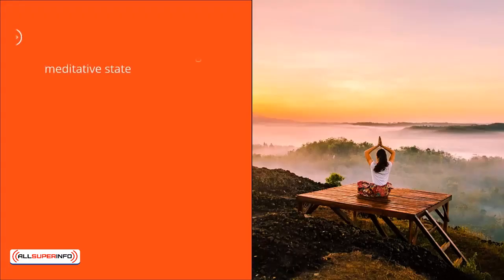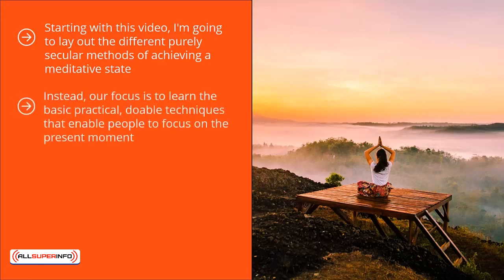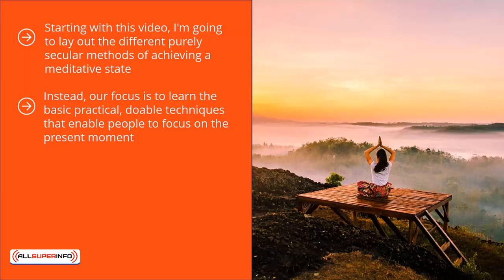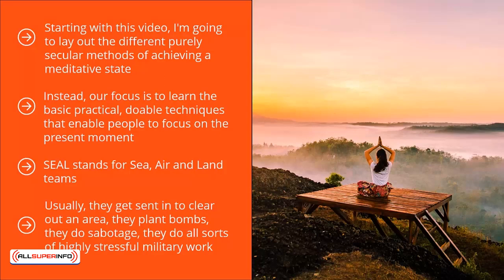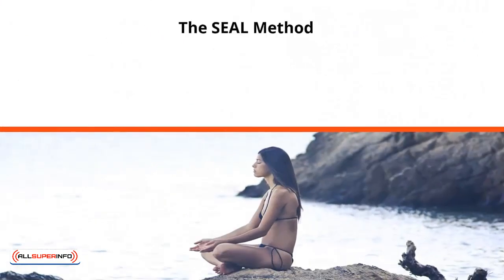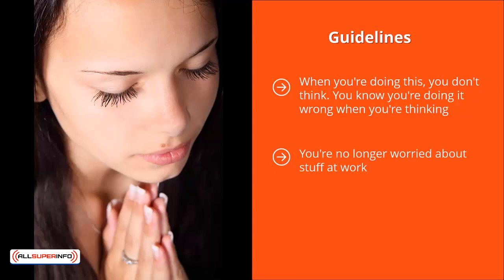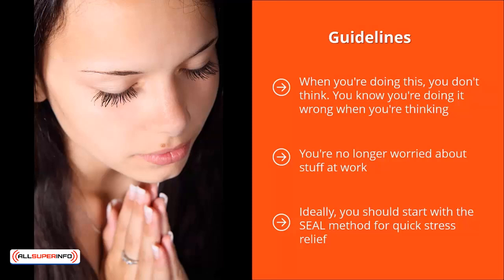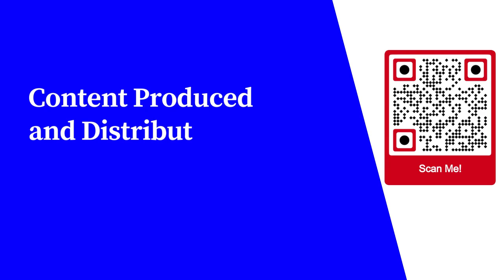05 The SEAL Quick Stress Relief